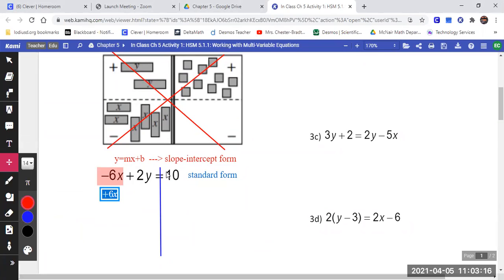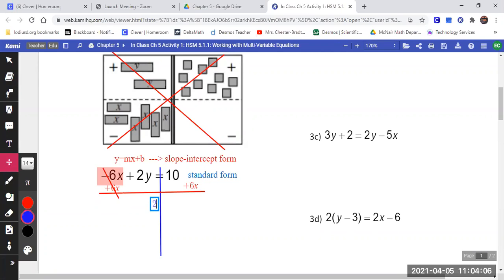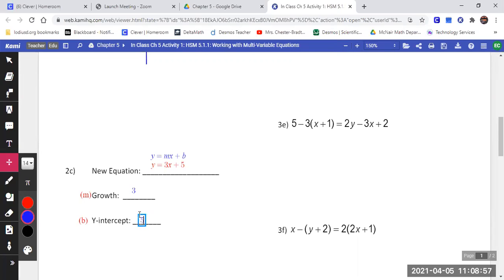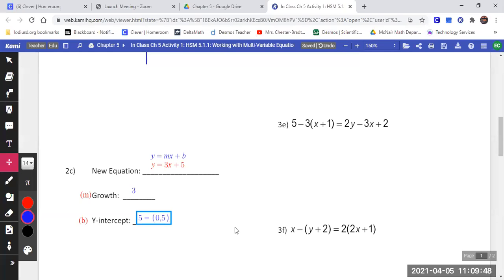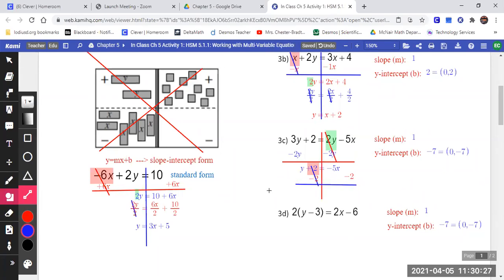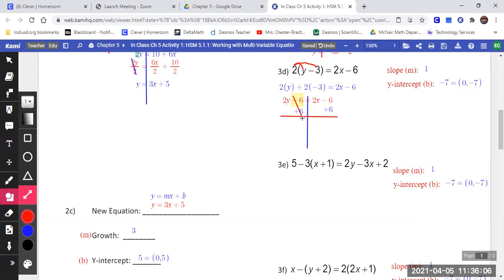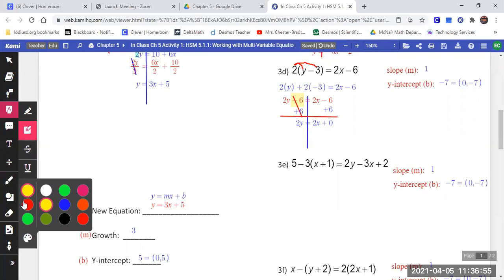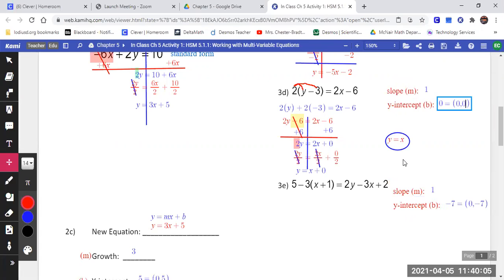Ch 5 Activity 1: HSM 5.1.1: Working with Multi Variable Equations